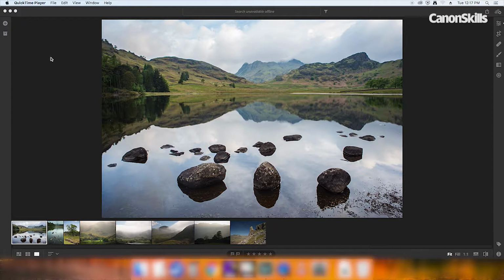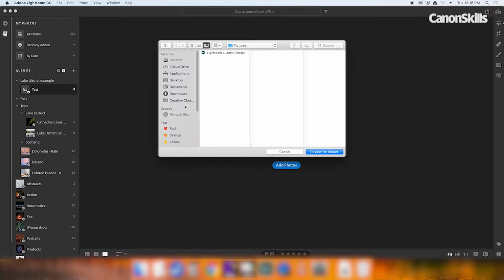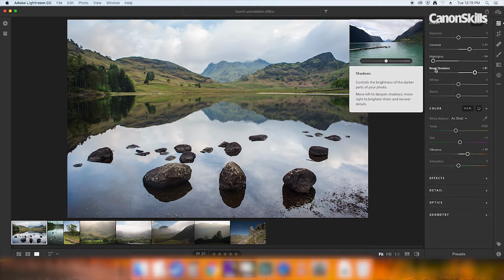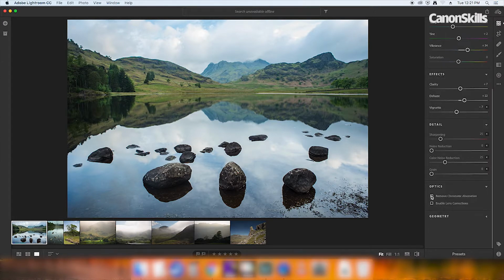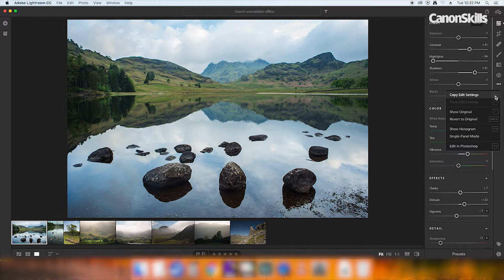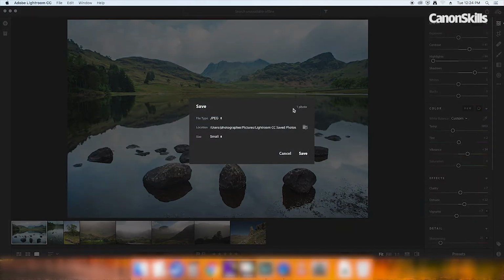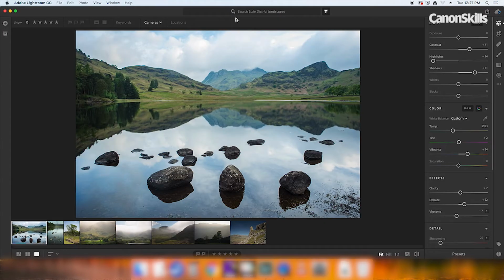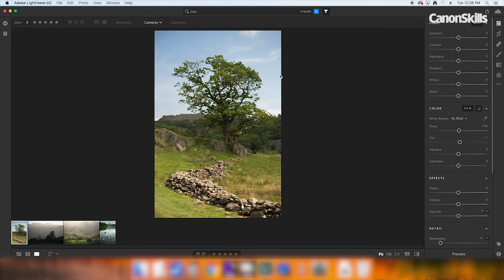Basic Introduction to Lightroom CC